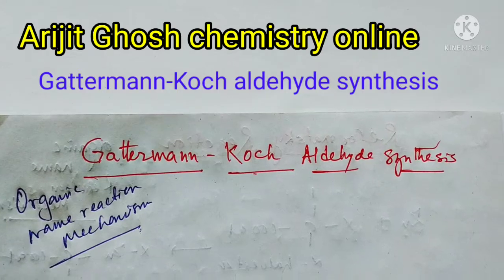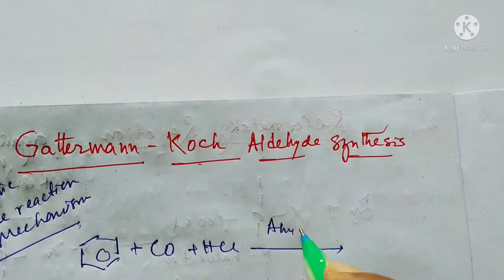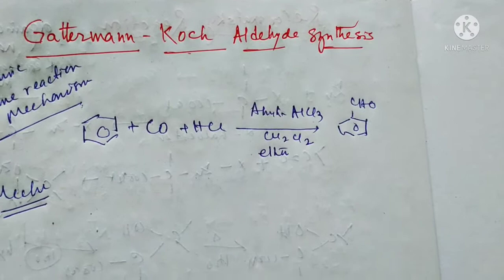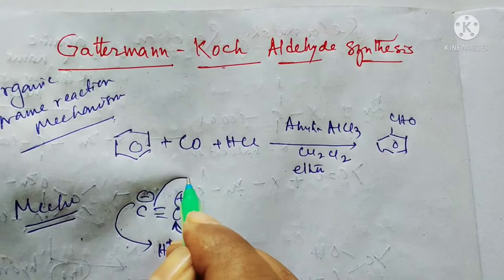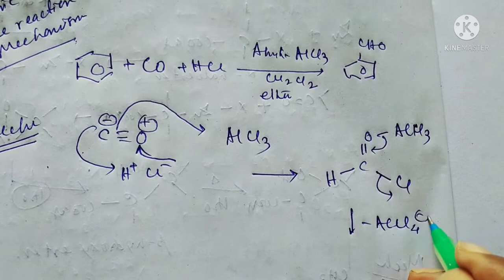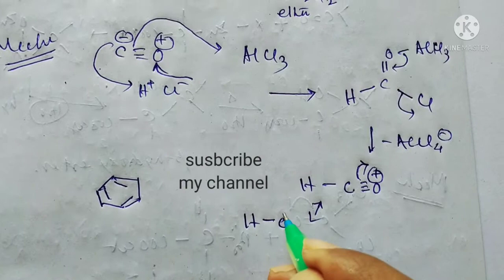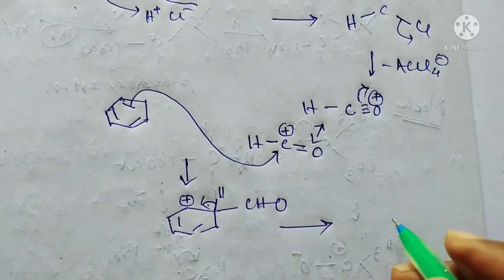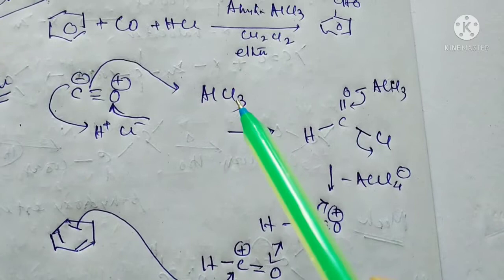Gattermann koch Aldehyde Synthesis /organic name reaction mechanism /Gattermann Koch tricks- IIT JEE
The Gattermann reaction, is a chemical reaction in which aromatic compounds are formylated by a mixture of hydrogen cyanide and hydrogen chloride in the presence of a Lewis acid catalyst such as AlCl₃. It is named for the German chemist Ludwig Gattermann and is similar to the Friedel–Crafts reaction.

The Gattermann–Koch reaction, named after the German chemists Ludwig Gattermann and Julius Arnold Koch, is a variant of the Gattermann reaction in which carbon monoxide (CO) is used instead of hydrogen cyanide.